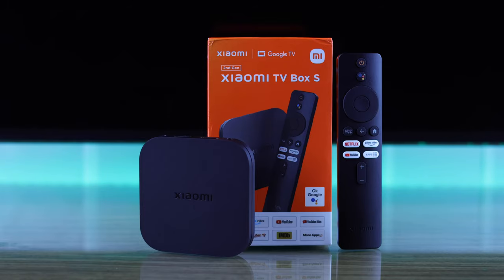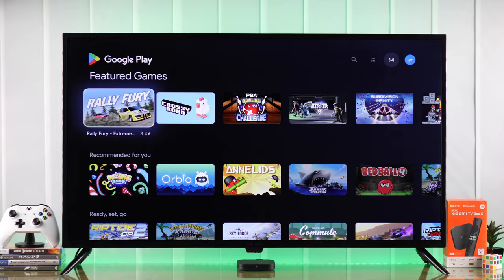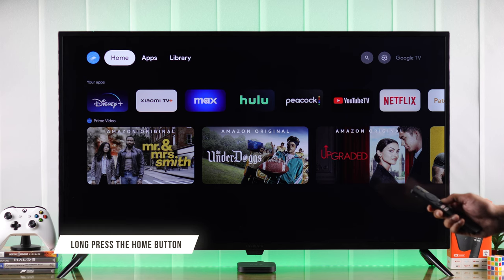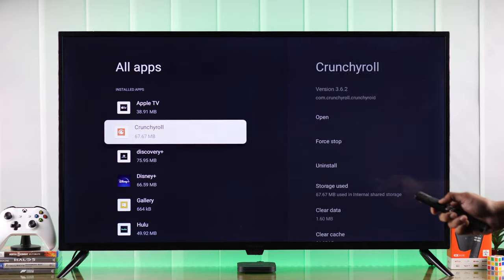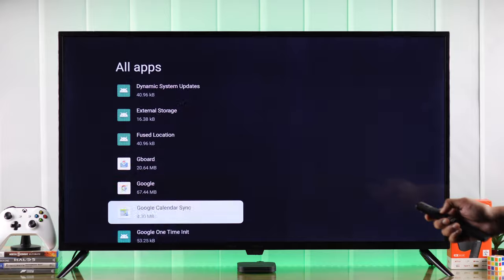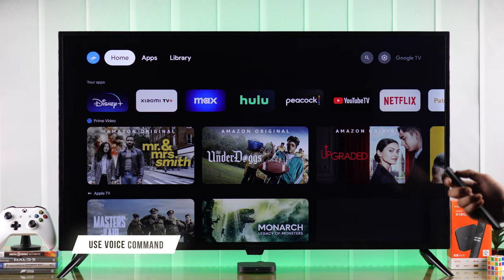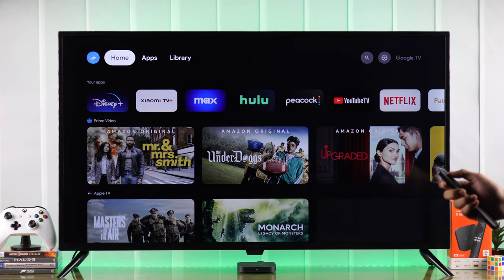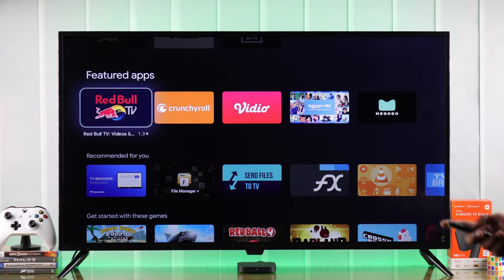Xiaomi Mi TV Box: How to Find Google Play Store on Google TV!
Can’t find the Google Play Store on Xiaomi MI Box Google TV to install new apps? No Google Play Store on Xiaomi TV Box, so want to know how to get it? You’ve come to the right video.

In this video, the Fix369 Team will show you 2 ways to find and use the Google Play Store on the Xiaomi TV Box easily.

0:00 Unable to Find Google Play Store on Xiaomi TV Box
0:15 First Way: From Settings
0:40 Second Way: Voice Command